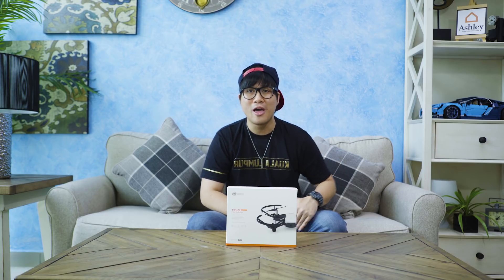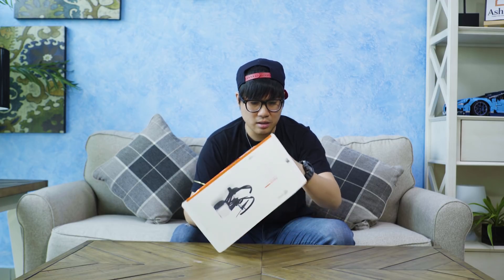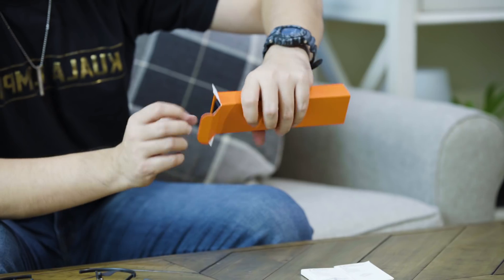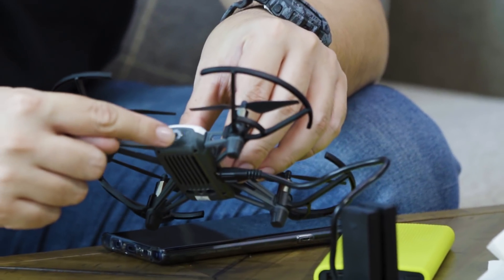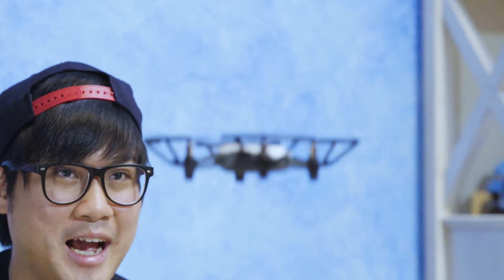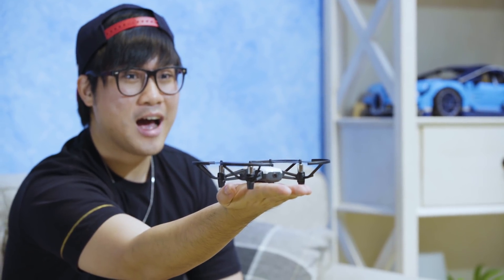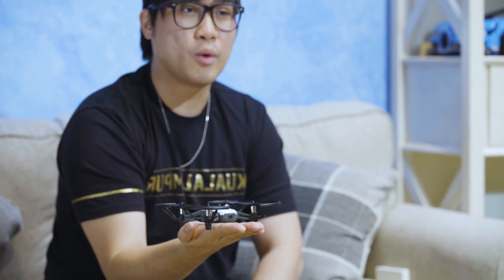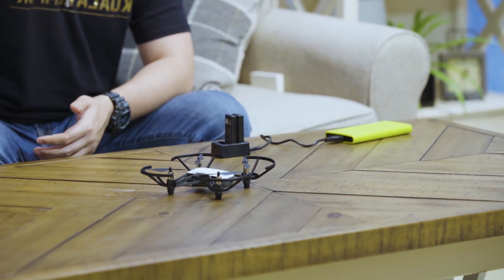THIS STUNT DRONE IS UNDER $100!!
We unboxed this fun drone and flips! Best party trick to own.

Jinnyboy: TheRealJinnyboy
Reuben Kang: ReubenKang